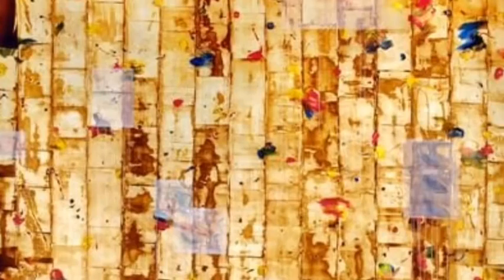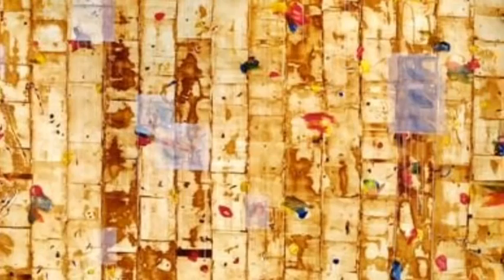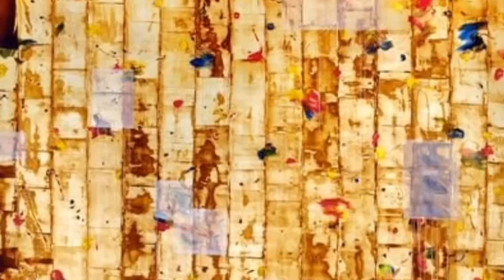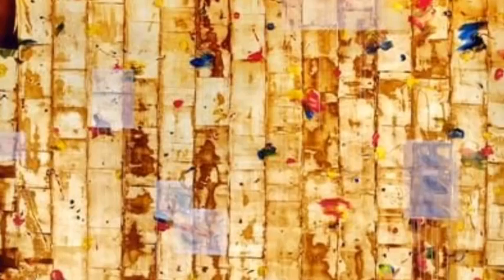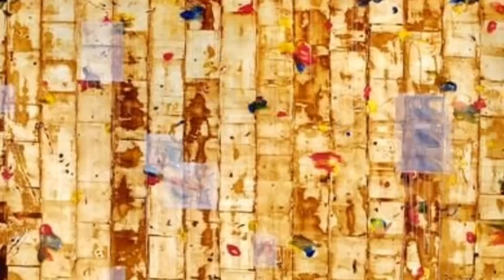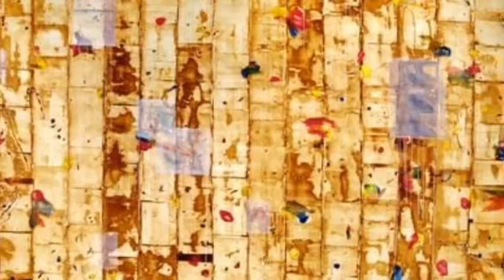Studio - Mary Mitsuda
Acrylic